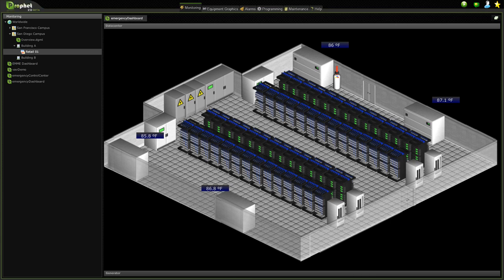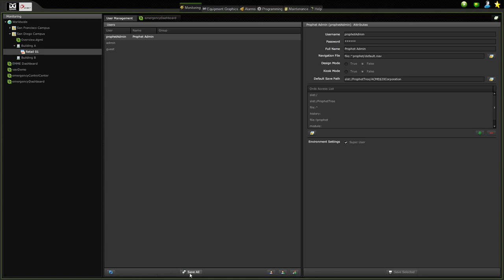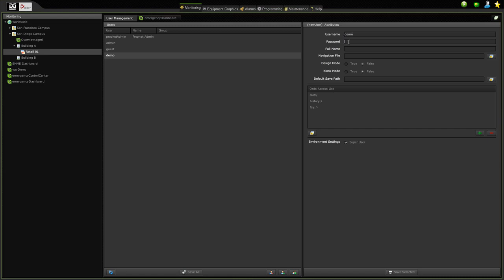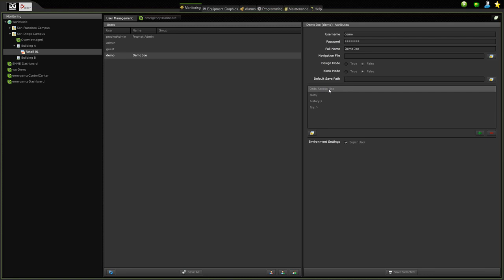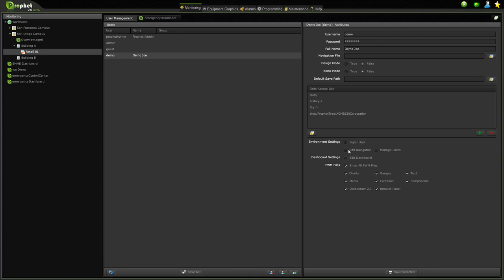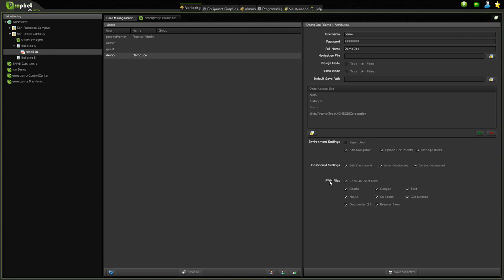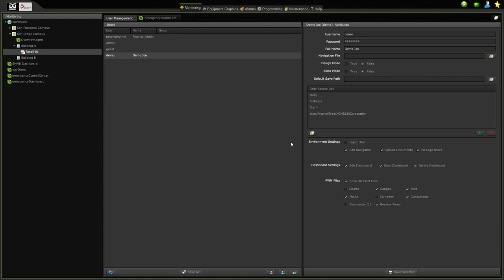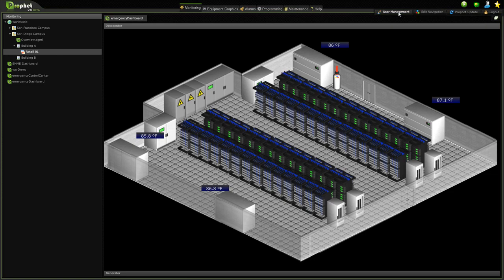User Configuration and Management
A tutorial on how to configure and Manage users from within the Prophet environment. (Create new users, set permissions, delete users, duplicate users.)